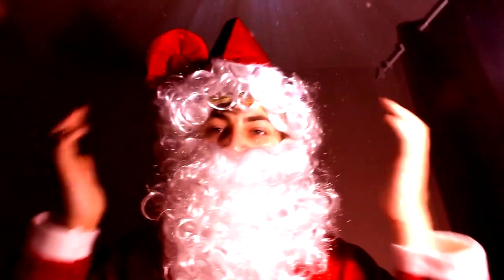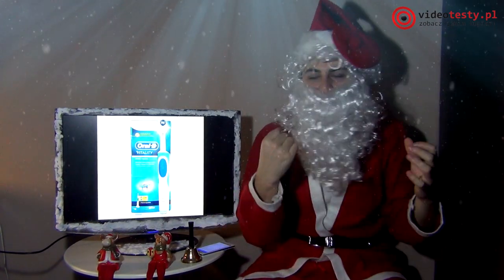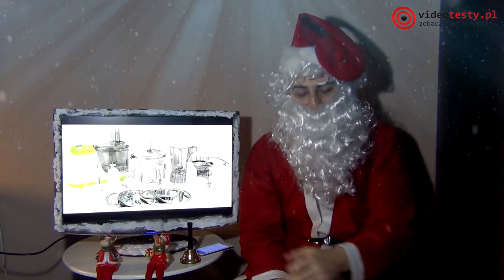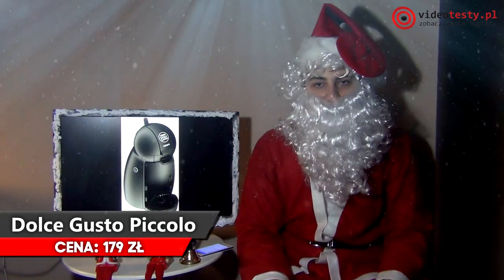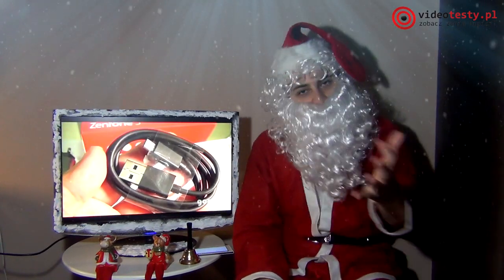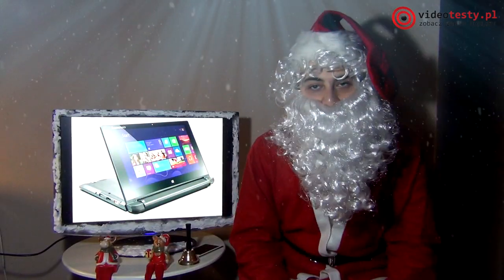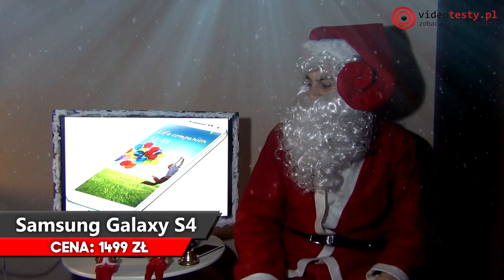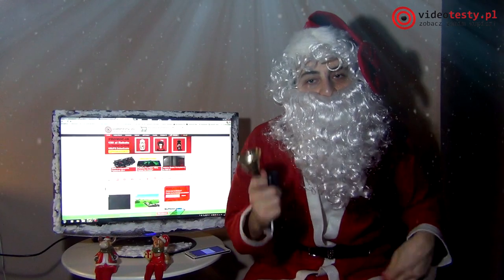Dla MAMY - Świąteczny Poradnik Zakupowy #2 - (VideoTesty)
Witamy w drugim odcinku z serii "Świąteczne Poradniki Zakupowe 2014". W dzisiejszym epizodzie Święty Mikołaj pracujący dla VideoTesty.pl przedstawi Wam najlepsze pomysły na prezent dla Mamy! Oczywiście wszystko w ramach urządzeń elektronicznych.

Nie trać czasu na oglądanie wszystkich filmów.

Tablet - Smartfon - Test - Recenzja - Samsung - iPad - Apple

Zastanawiasz się nad zakupem takich produktów jak tablet, smartfone, laptop lub komputer PC... Zobacz nasze materiały video z produktem, który chcesz kupić. Zapoznaj się z naszymi Opiniami oraz Poradami. Podejmij świadomie decyzję zakupową. Pamiętaj „Zobacz zanim kupisz" i nie kupuj kota w worku J
Na naszym kanale VideoTesty znajdziesz Testy i Recenzje produktów najpopularniejszych producentów, m. in.: Samsung, Nokia, Apple, Sony, HP oraz Blackberry. Nasi eksperci redakcyjni chętnie odpowiedzą na Wasze pytania w komentarzach.

Wejdź na portal VideoTesty.pl i przeczytaj pełne teksty recenzji i porad sprzętowych.

Zostań naszym widzem. Miłego oglądania.

Dziękujemy za wszystkie Wasze oceny, komentarze, opinie oraz porady.

Redakcja Portalu
VideoTesty.pl